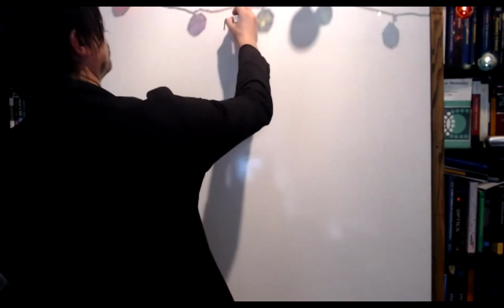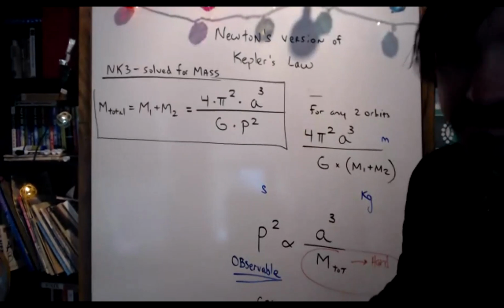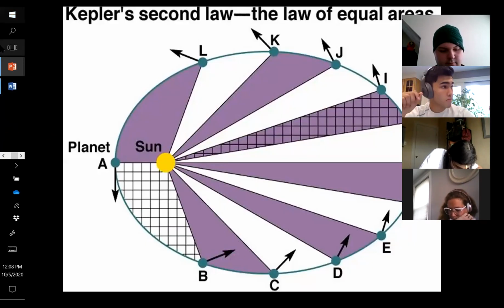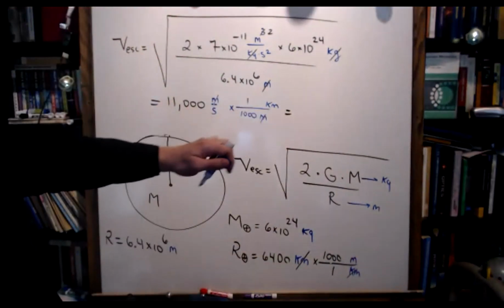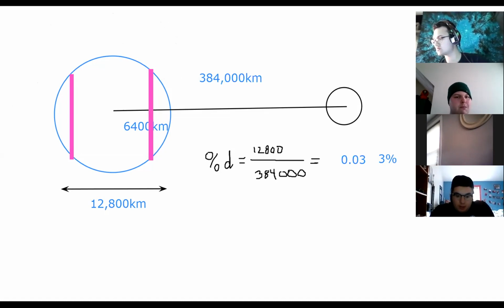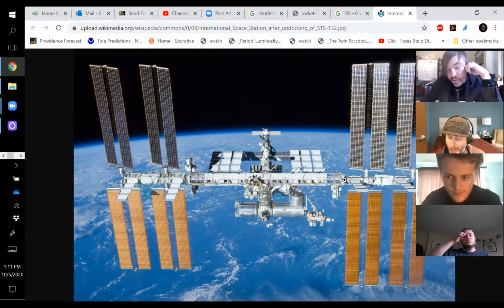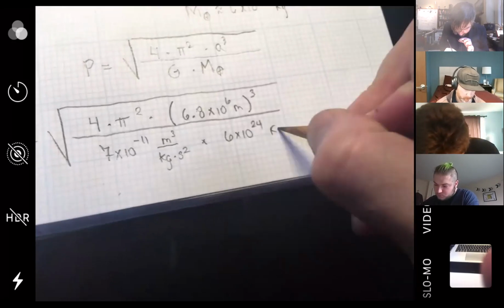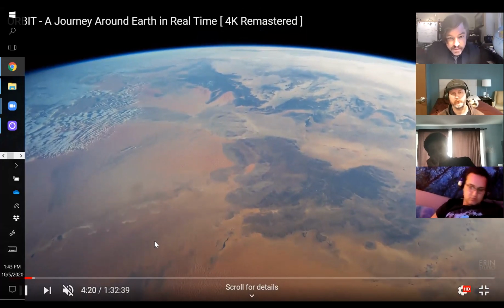AS1010 Fall2020: LECT5(pt1)-LAB5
LECT: NK3, Escape Velocity, Momentum, Angular Momentum, Tides
LAB: Orbit of ISS